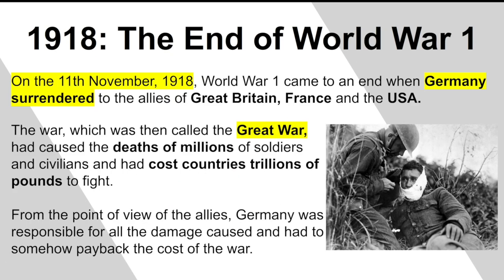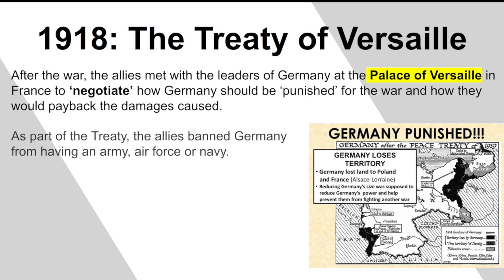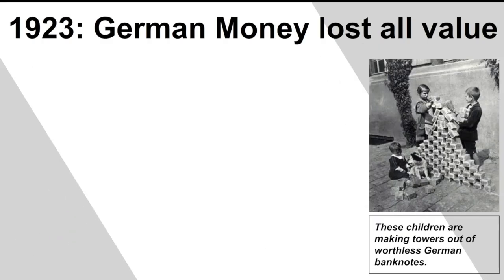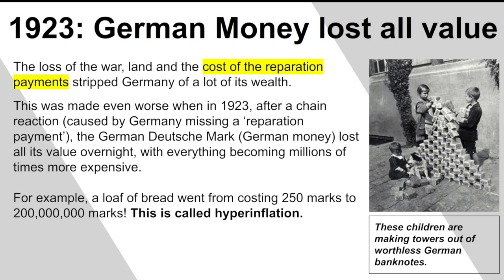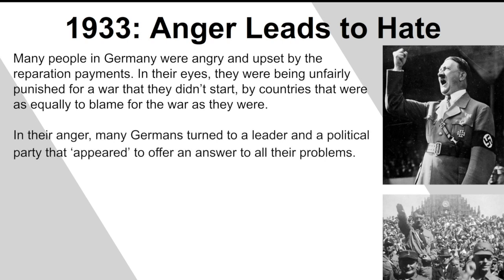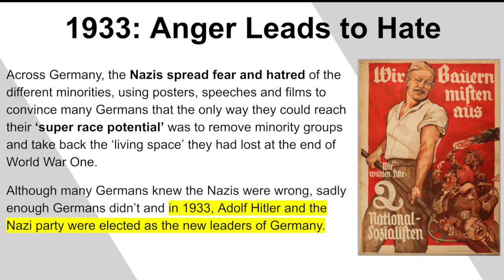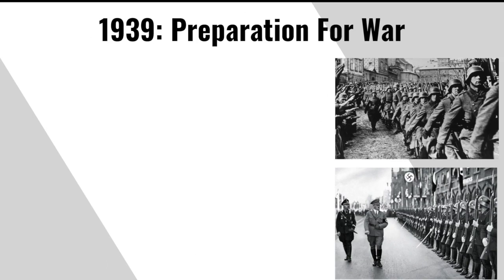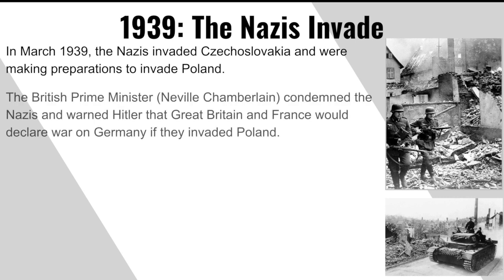World War Two: Lesson 1 - The Build up to War